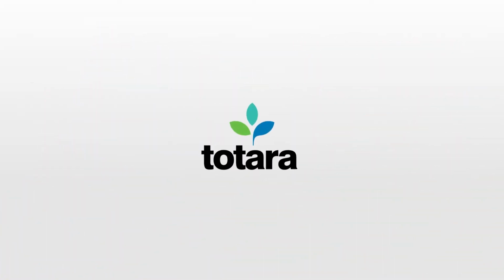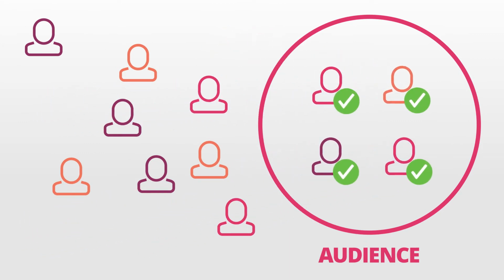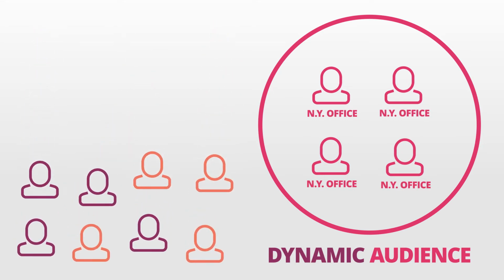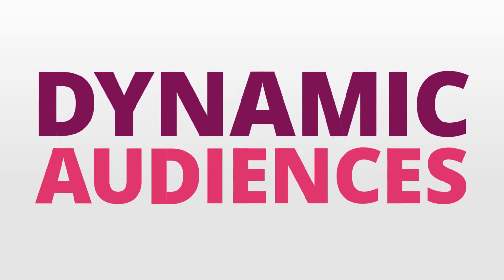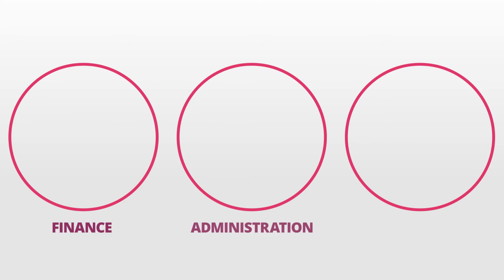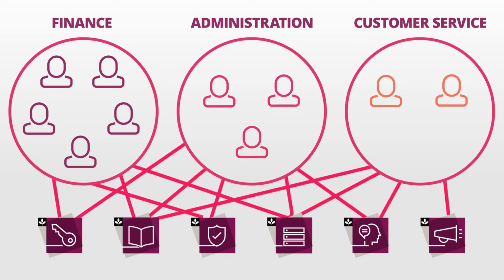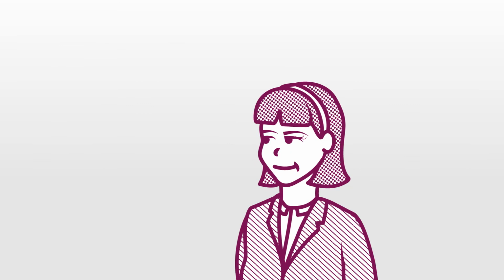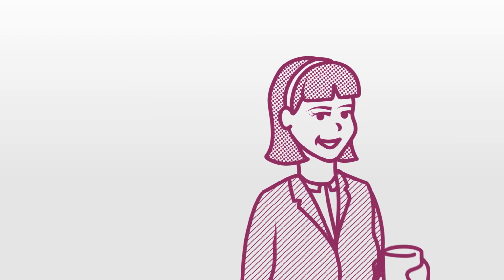Audiences in a nutshell